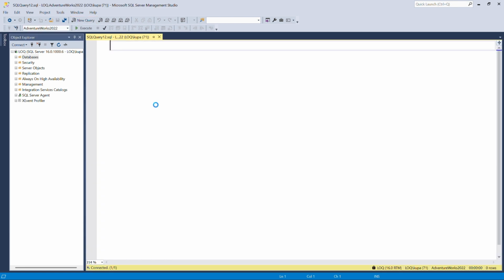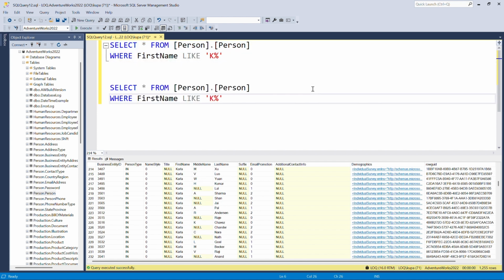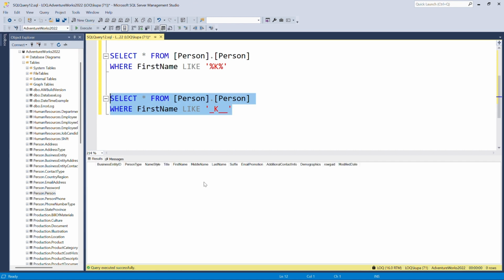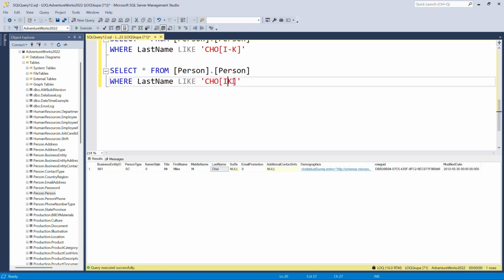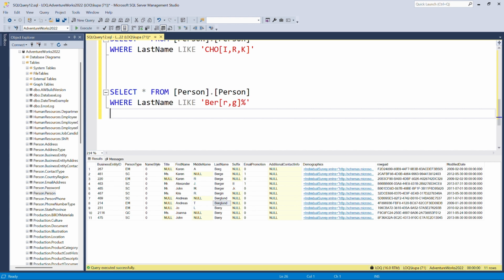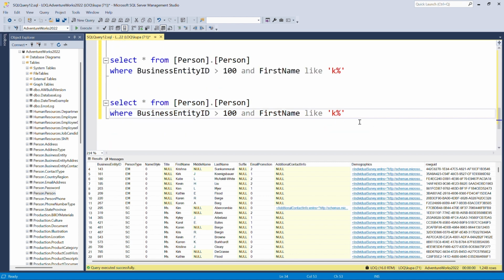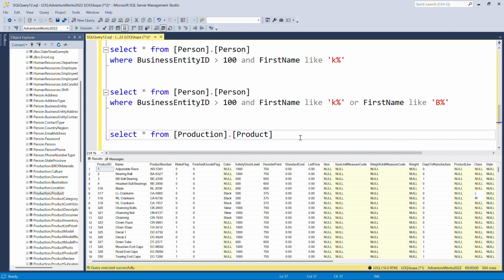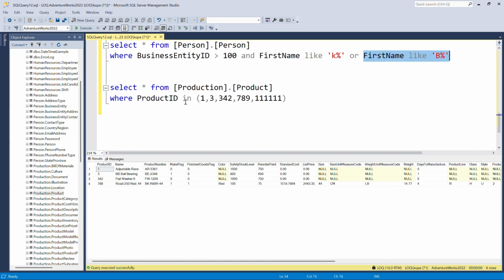T-SQL Tutorial: Wildcards, Predicates & IN Clause Explained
In this tutorial, we dive deep into T-SQL’s SELECT statement, focusing on how to effectively use the LIKE operator with wildcards, multiple predicates, and the IN clause.

You’ll learn how to:

Use wildcards (% and _) to match patterns in string data.
Combine multiple conditions in your query with logical operators (AND, OR).
Use the IN clause to simplify queries involving multiple values.